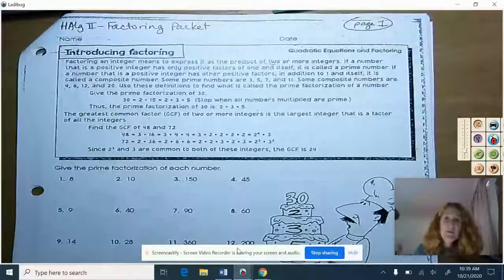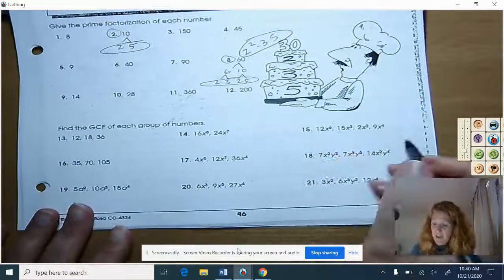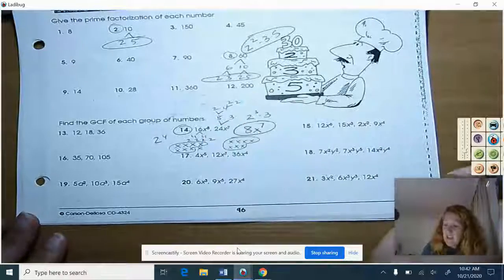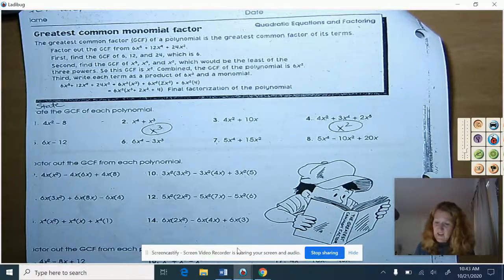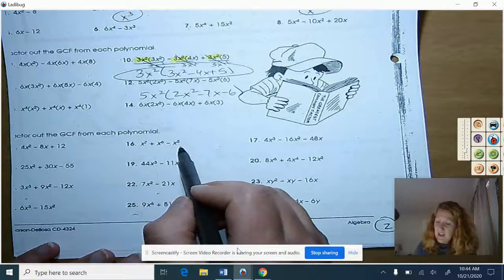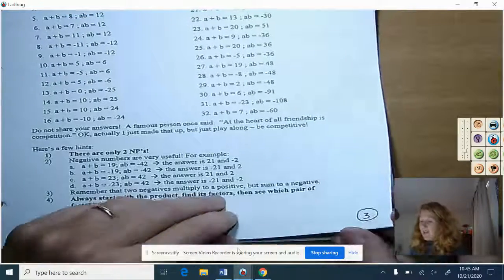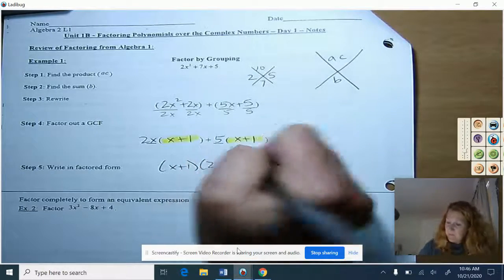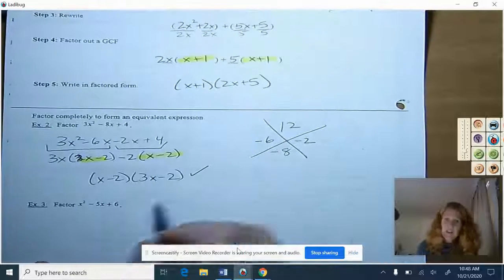Intro to Factoring Review pages 1-4